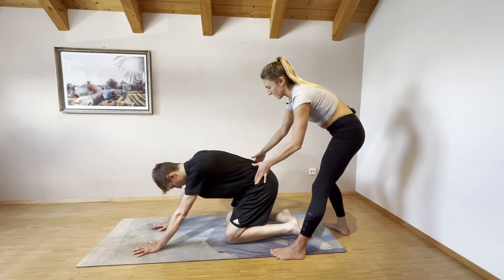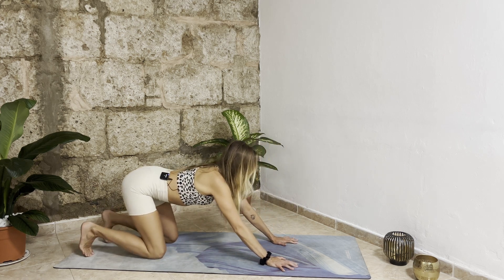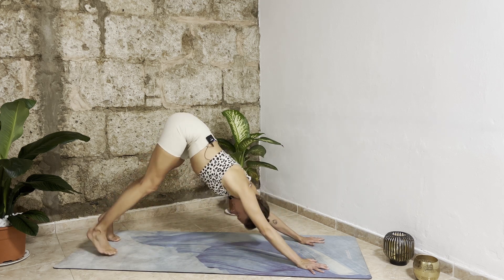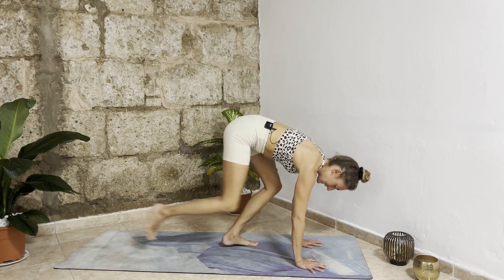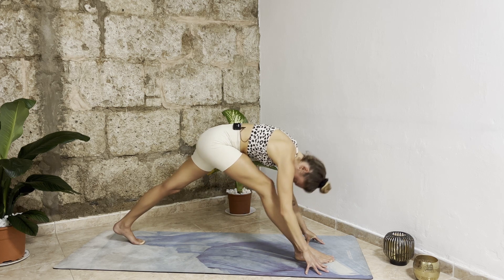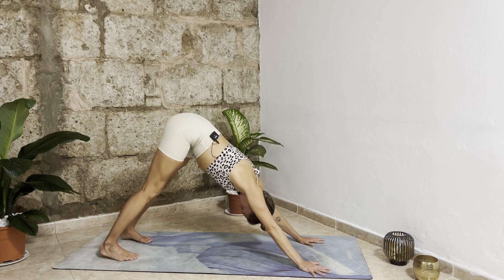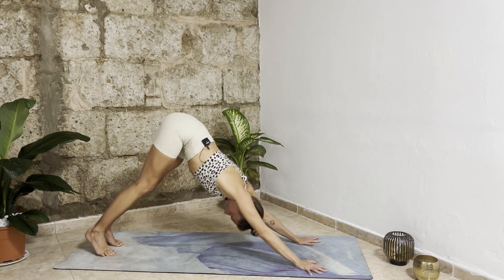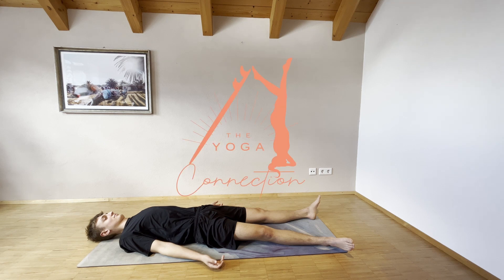Yoga for complete beginners I 30min BALANCE YOGA PRACTICE I healthy alignment for a better posture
In this Yoga For Beginners Flow we prepare our body for BALANCE POSTURES.
Balance is the ability to stabilise & maintain a desired body position.
Working on our balance will correct an effective positioning of different body parts and the entire body.

It helps us to better the neuromuscular connection & increases the communication between our brain 🧠& our muscles 💪🏽

I created these YOGA FOR BEGINNERS sequences to help you take your first steps to a healthy, sustainable Yoga practice 💆.

From my own experience I can say that there are a lot of "mistakes" when it comes to alignment - especially in stronger Yoga practices.

I would have loved to know more, to have someone guiding me on my first steps to align my body in a healthy way. It is so important to focus on a healthy posture especially in the beginning as you set the base for any kind Yoga practice or other kind of sports.

So in these sequences I guide you step by step to build up a futuristic Yoga practice ❤️

This practice is all about the CORE.

The core is the centre of the body and important for any kind of more advanced postures 🤸‍♀️ backbends and for breathing🫁 The flow is still moderate with specific guidance.

OVERVIEW OF THE 7 SEQUENCES - YOGA FROM THE SCRATCH

1. Important Postures & Breathing
2. Sun Salutations I Suria Namaskar
3. Creative Sun Salutations I First Flow
4. Strengthening your Core Flow
5. Working towards a Peak Posture Flow
6. Working towards Backbends Flow
7. Vinyasa Krama Flow

IN 7 sequences we:

🌟build the foundations of your own yoga practice
🌟learn and align the most important postures
🌟start to observe & use your breath to calm down your nervous system
🌟flow through Sun Salutations, Standing Posture Flows and approach more advanced postures
🌟prepare you for your first practice in a Yoga Studio
🌟 improve your alignment & overall health
🌟help you to connect with the best version of yourself and to shine ❤️

So whenever you're ready, find your mat, prepare a calm space, light a candle and enjoy the time for YOU 🌺

If it is your very first time practicing Yoga, I recommend you to start with the first sequence

In this course I combine exercises  & knowledge of YOGA 🧘‍♀️,  FUNCTIONAL MOVEMENT 🤸‍♀️& MOBILITY TRAINING to create a powerful & effective Surf preparation
for you!

ONLINE STUDIO:
If you want to practice online with me, visit my online Studio

🧘‍♀️YOGAMAT:
My mat is the super grip Mat of MYJUNGLEMAT. The mat is super grippy & thick, but extremely comfortable on your knees.

♥️SUPPORT
You can support me by SUBSCRIBING to my channel - THE YOGA CONNECTION -  by WRITING COMMENTS and telling your opinions & questions or by SHOPPING Yoga products with my Affiliate links and codes. If you can support me financially, I am happy about a donation ♥️

Thank you for high-quality free yoga for everyone! 👨‍👩‍👧‍👦

👉 I'd love to heat your opinion in the comments below.

The Yoga Connection recommends that you consult your physician regarding the applicability of any recommendations and follow all safety instructions before beginning any exercise program. When participating in any exercise or exercise program, there is the possibility of physical injury. If you engage in this exercise or exercise program, you agree that you do so at your own risk, are voluntarily participating in these activities, assume all risk of injury to yourself.